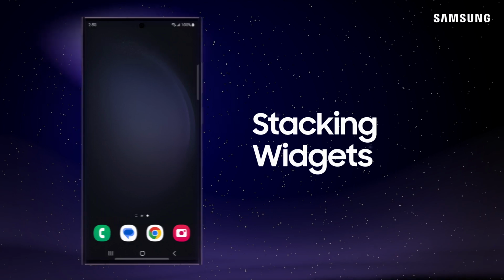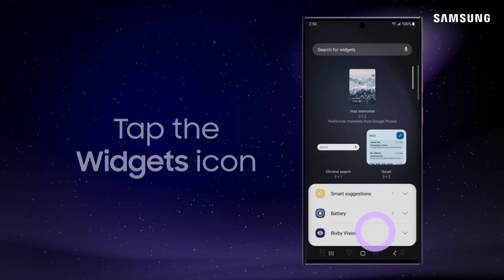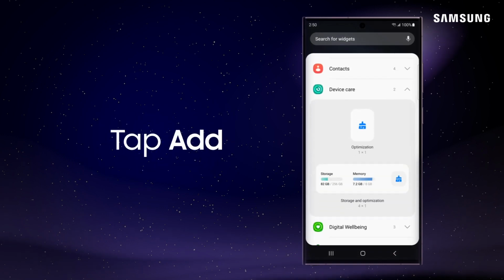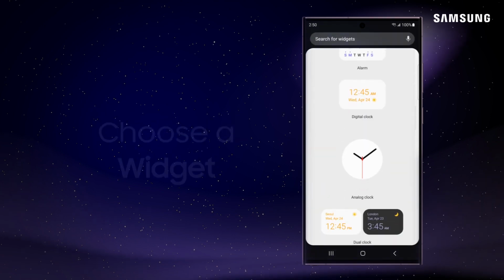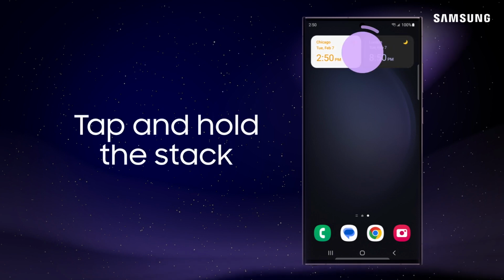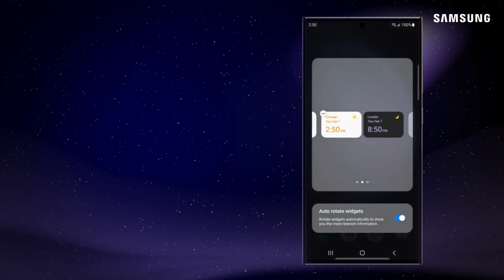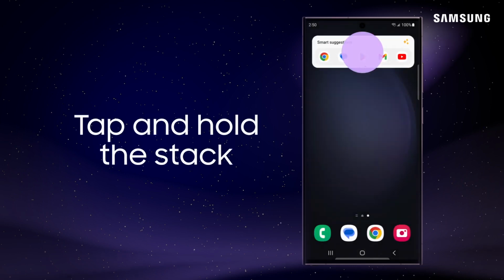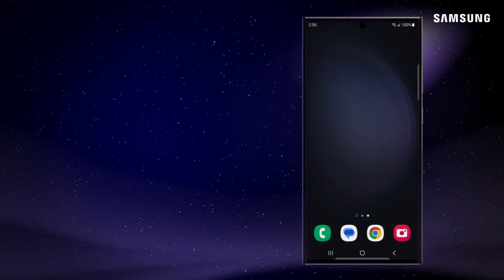Create widget groups by Stacking them on your Galaxy phone | Samsung US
Widgets are a great way to quickly see app information or launch specific features. Now you can stack widgets to get even more access in one convenient place. To stack widgets, add one first, or touch and hold on an existing widget, and then tap Create stack. Select the second widget you’d like to include, and tap add. To add more, touch and hold again, tap Edit stack, and then scroll to the end and tap the plus sign icon. You can add up to 7 widgets per stack. To navigate your stack, simply swipe left and right.